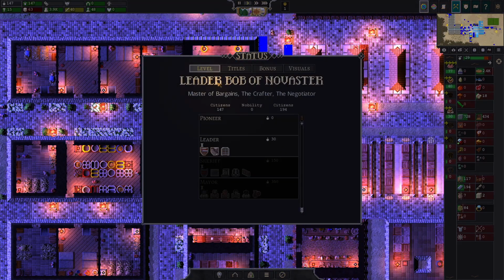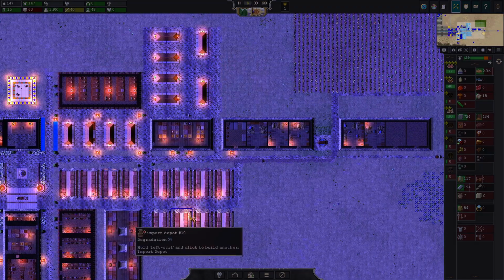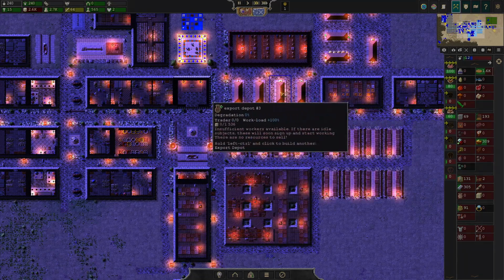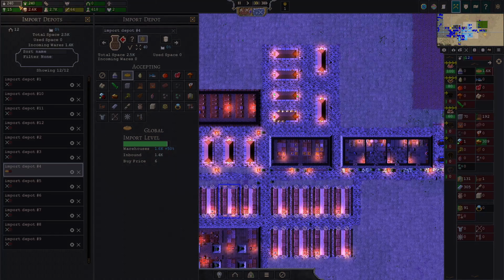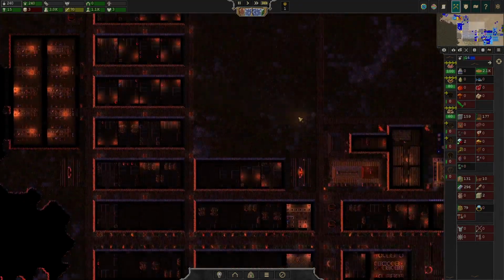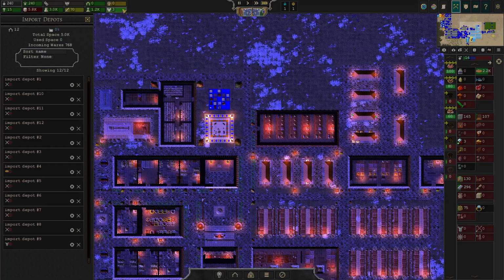Songs of Syx - Advanced City Economy Guide & Playthrough (#4)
In this series I aim to print money via any method possible, and flex our wealth on all those less fortunate than us.